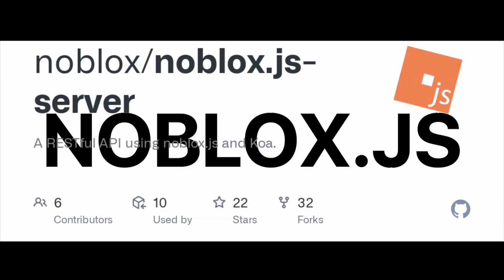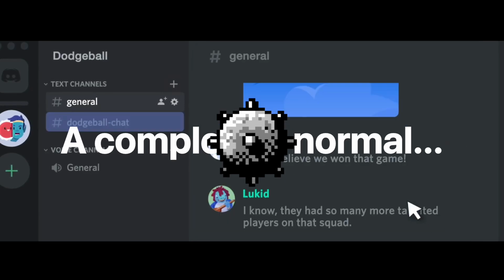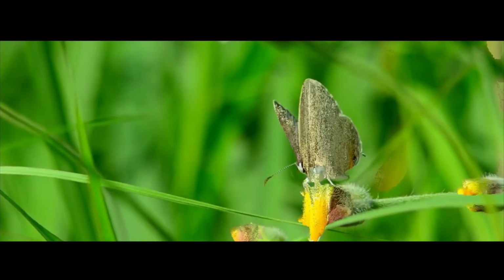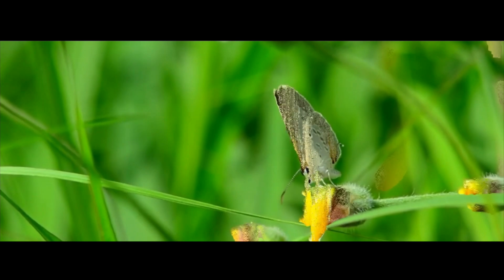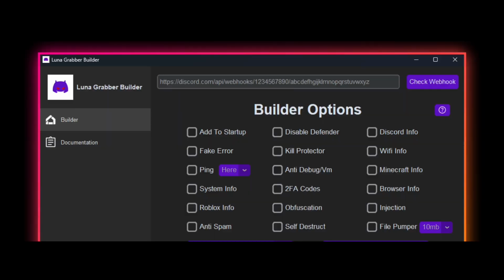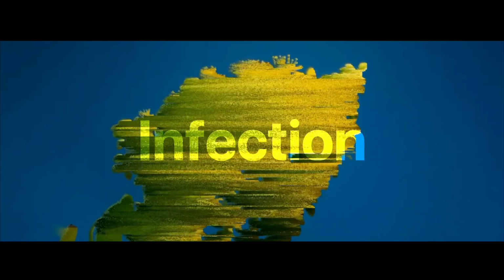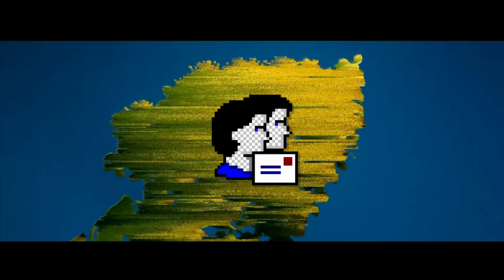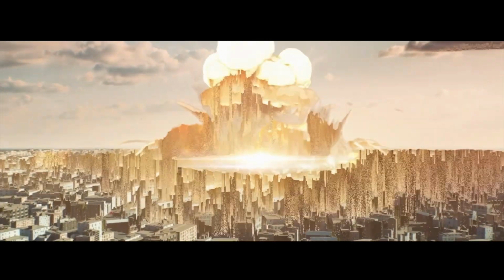The Disturbing Roblox [Trojan] Virus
What if your computer had a virus, and you just didn’t know it? For nearly thousands of Roblox users and developers, that was the case. As a terrifying trojan crept its way into their PC’s. Granting the attacker access to everyhting. The most disturbing Roblox ransomware you’ve probably never heard of.